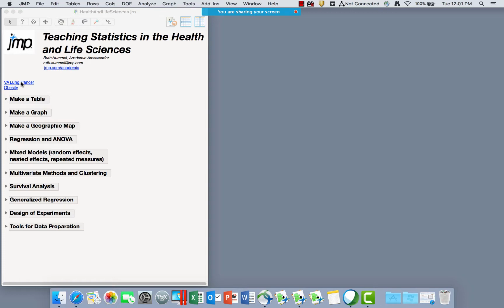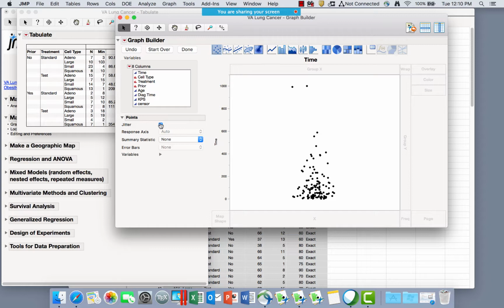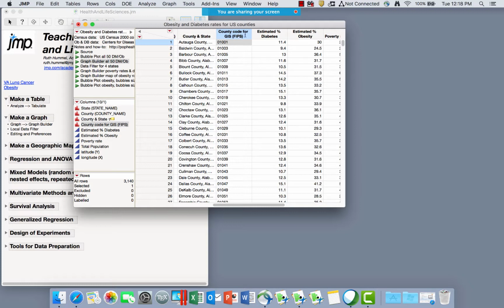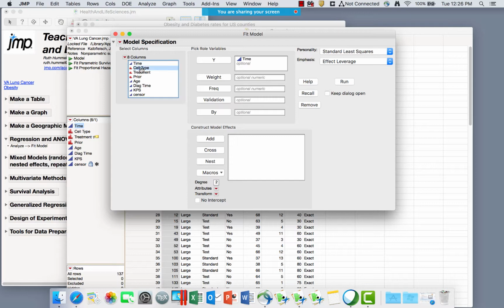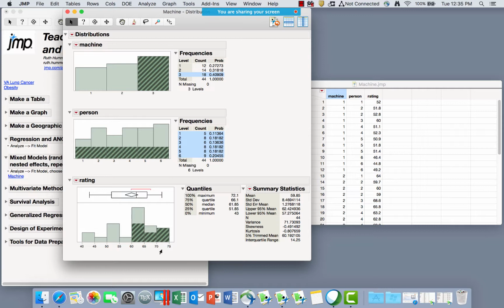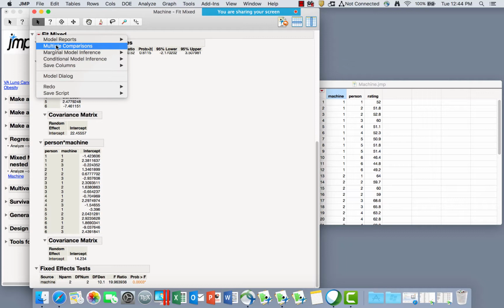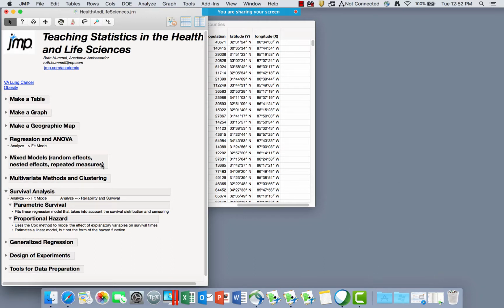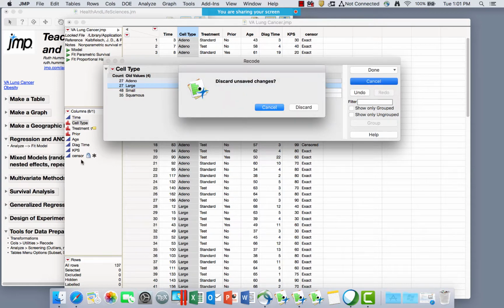JMP Academic Series: Teaching Statistics in the Health and Life Sciences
This webinar covers tools commonly used within the health sciences, including making tables and graphs, geographic maps, regression and ANOVA, mixed models (with random effects and repeated measures), multivariate (correlations) and clustering, survival analysis, generalized regression (with censoring or non-normal response distributions), Design of Experiments (including simulation tools), and tools for Data Preparation.

01:20 - Making a Table
07:34 - Graphing
16:52 - Geographic Maps
20:00 - Regression and ANOVA
30:00 - Mixed Models
44:10 - Multivariate, Correlations, and Clustering
51:20 - Survival Analysis
55:34 - Generalized Regression
56:34 - Design of Experiments and Simulations
59:11 - Tools for Data Preparation